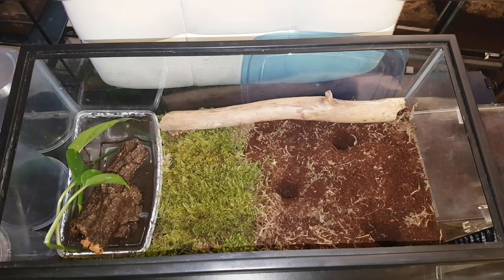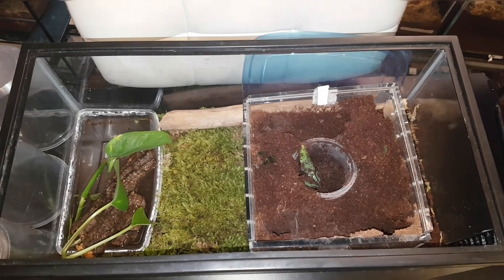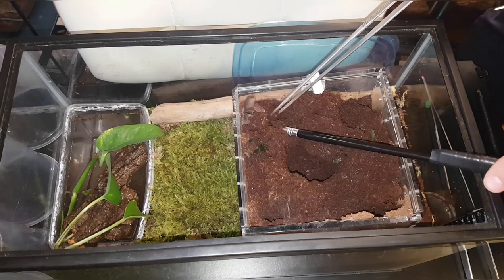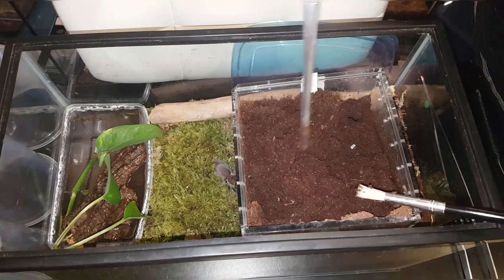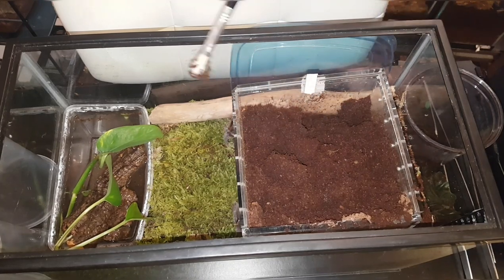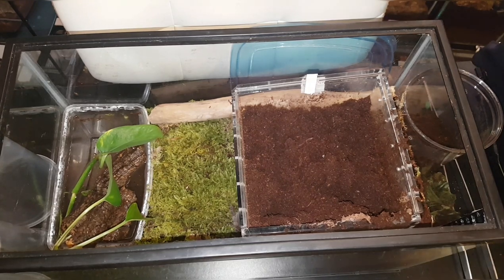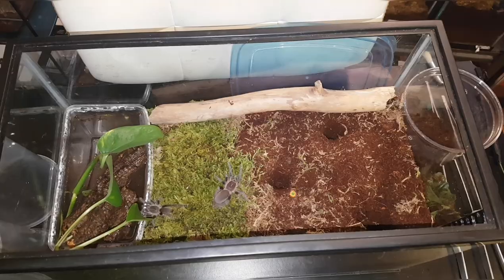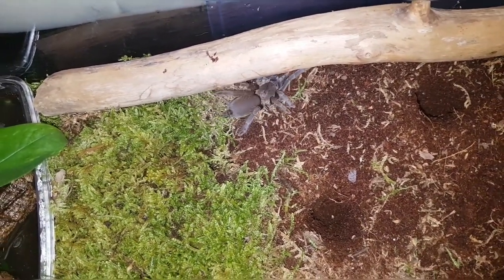Hysterocrates gigas communal rehousing video.